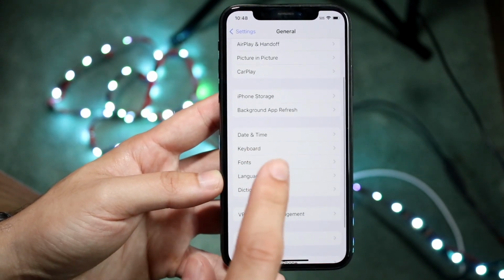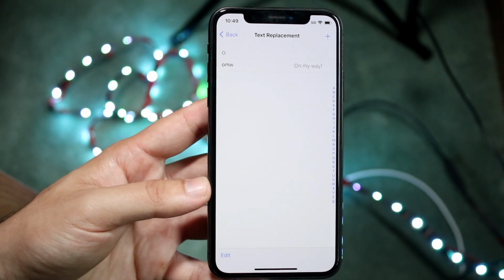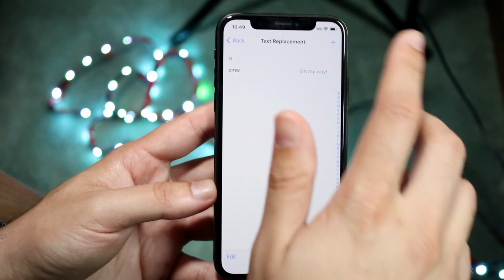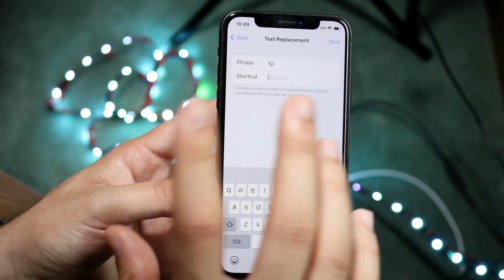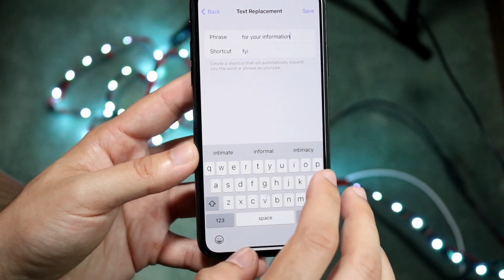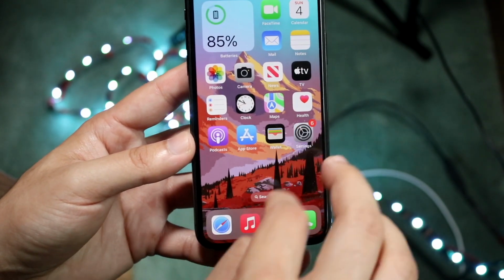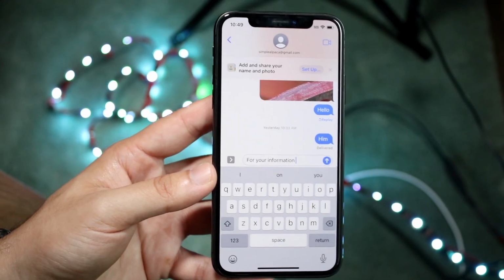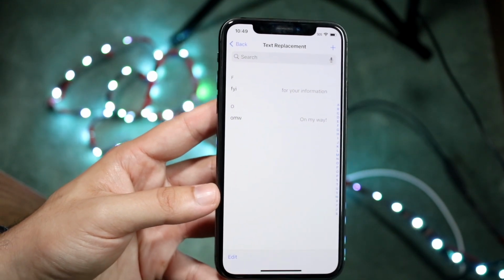How To Change iPhone Autocorrect Settings! (2022)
Here is exactly How To Change iPhone Autocorrect Settings! (2022)